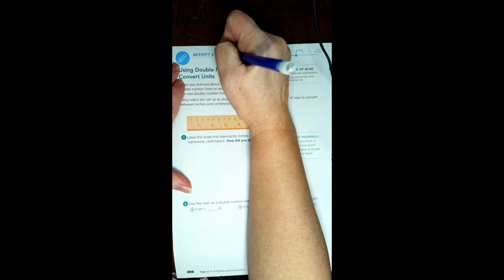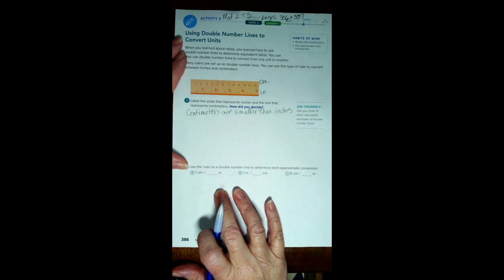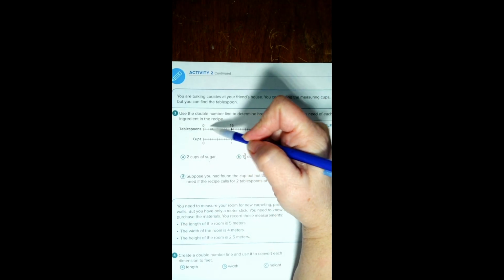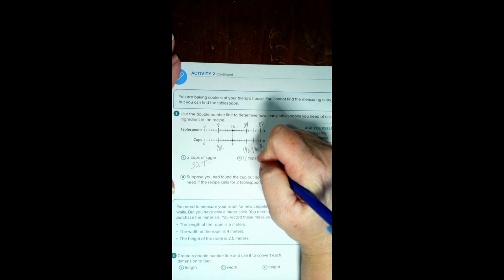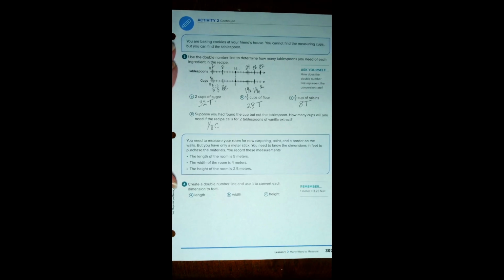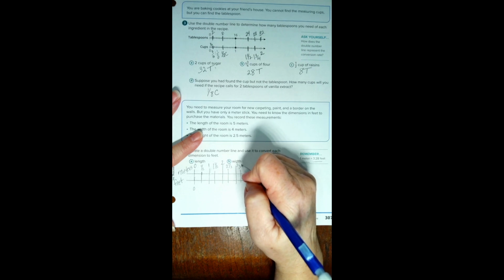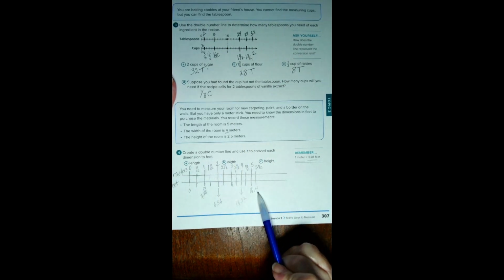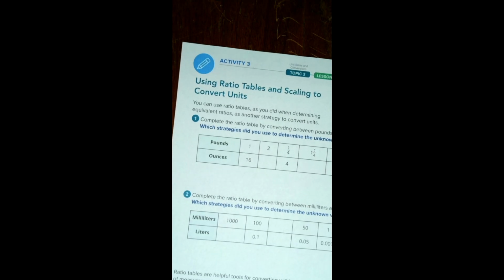M2T3L1 Act 2 pages 306 & 307